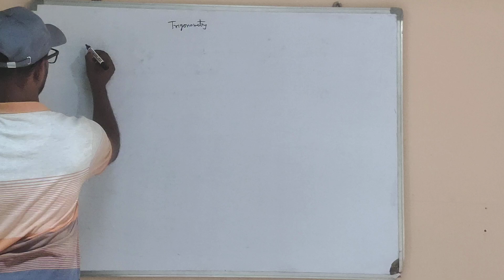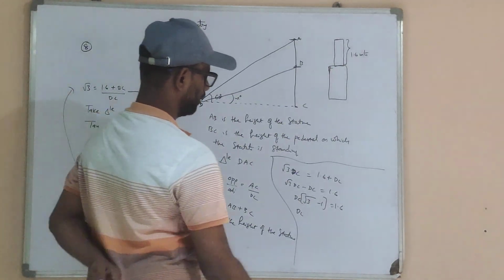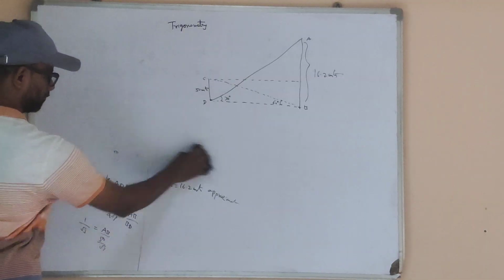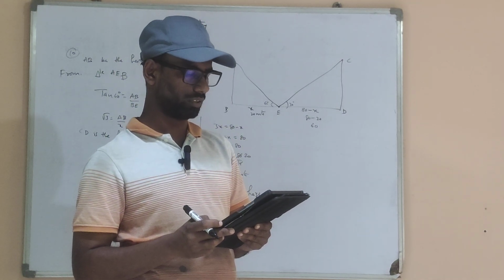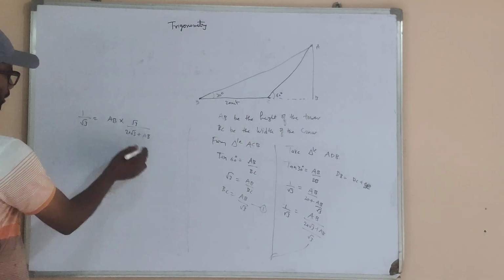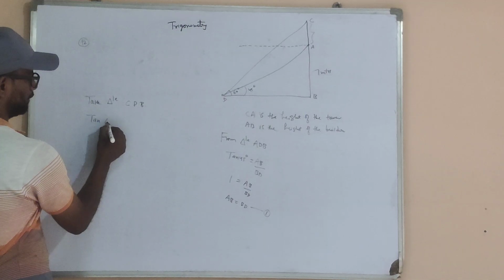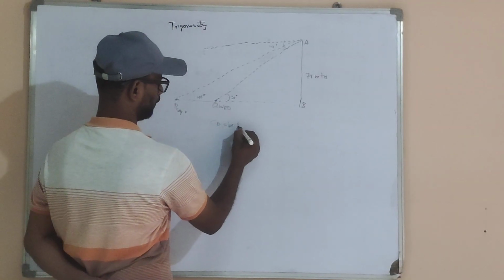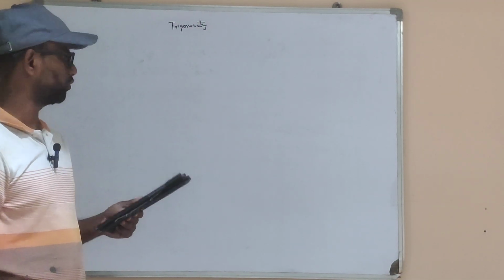July 11, 2026